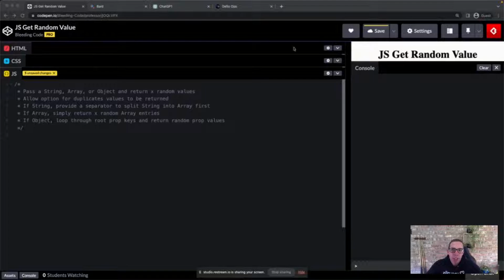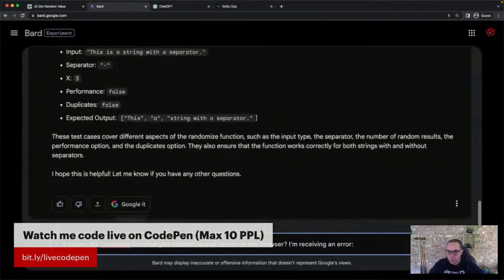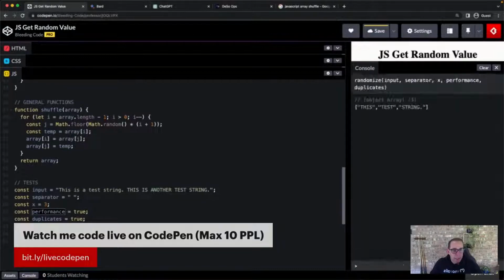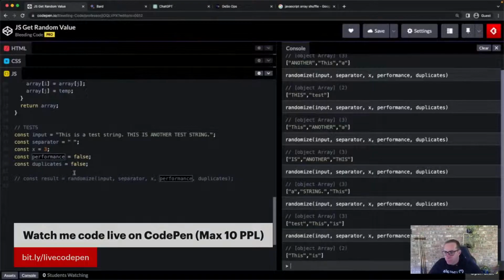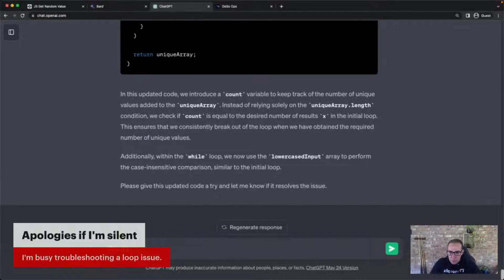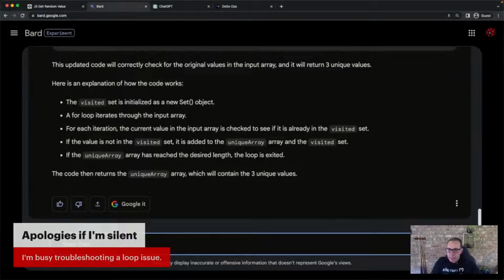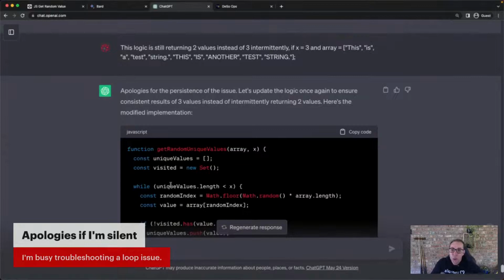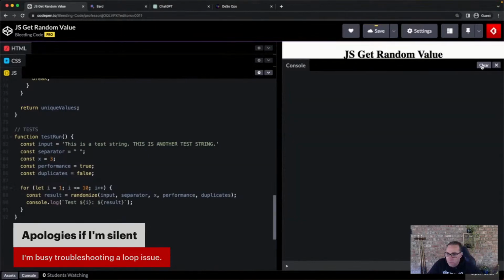Live Coding with AI: The Ultimate JavaScript Randomize Function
In this Livestream, John Jardin uses AI to create an advanced JavaScript randomize function.

TITLE: Live Coding with AI: The Ultimate JavaScript Randomize Function

CHAPTERS:
00:00 Welcome and Overview of Livestream session
01:45 Why do I want to create an advanced randomize function
06:30 Chatting to Google Bard AI, explaining the type of function I want to create
10:14 Answering some of Bard’s questions before it generates the code
15:25 Bard generates a function based on my requirements
17:07 I ask Bard to create 2 Test cases for the logic it created
19:10 Troubleshooting .shuffle() not working on the browser
21:50 Quick Q&A break
22:36 Asking Bard to help me troubleshoot .shuffle()
27:37 Bard is not able to help. Time to ask GPT
31:40 Got Shuffle to work. We’re next going to ask GPT to review the full logic and create test cases
34:46 Time to do some defensive testing on passing a string before moving on
40:09 Quick Q&A break
41:00 It’s now time to test if duplicate values are allowed or not